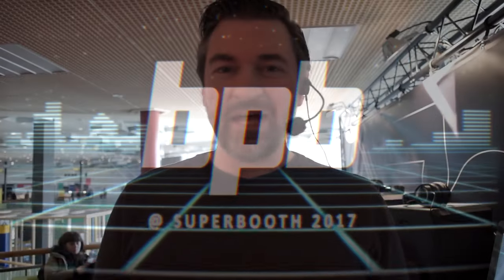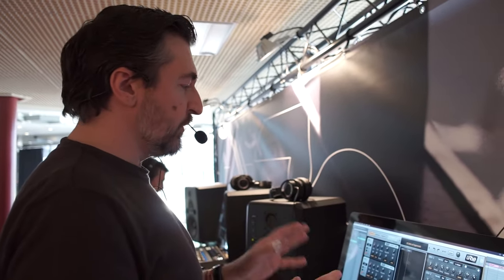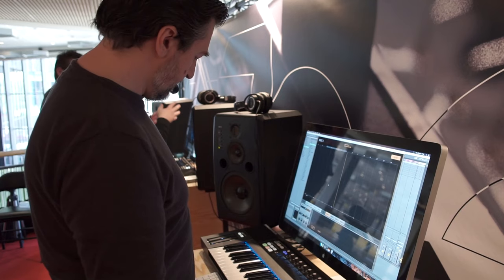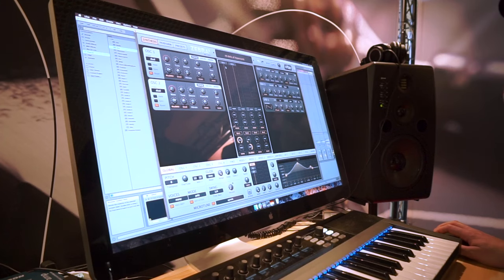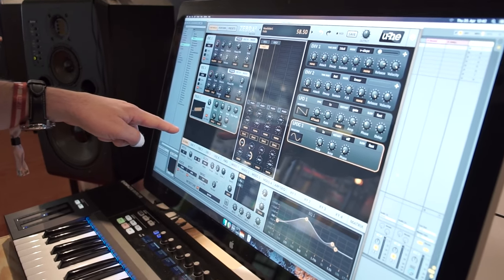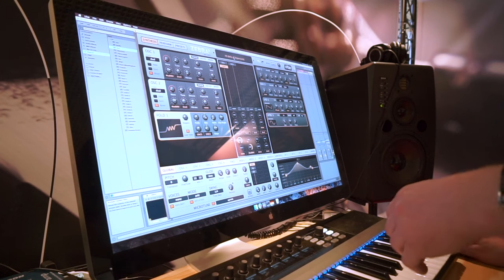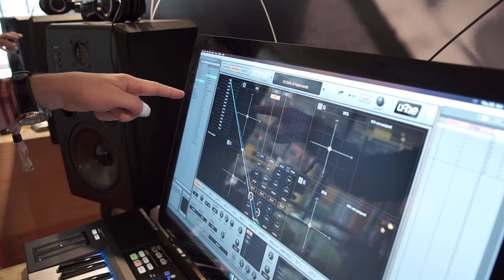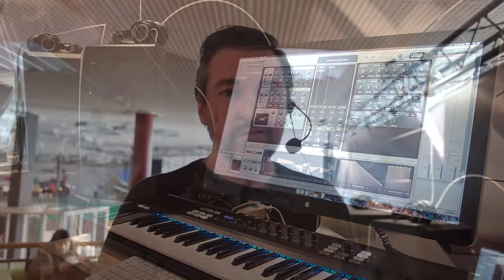U-He Zebra 2 Update @ Superbooth 2017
Viktor Weimer shows us the new version of the U-He Zebra 2 synthesizer at Superbooth 2017.